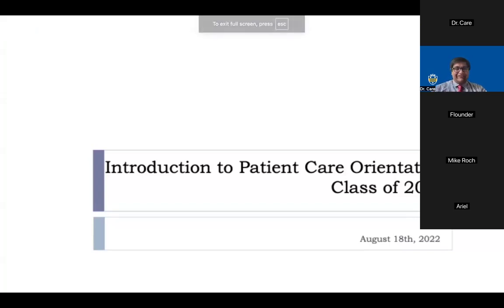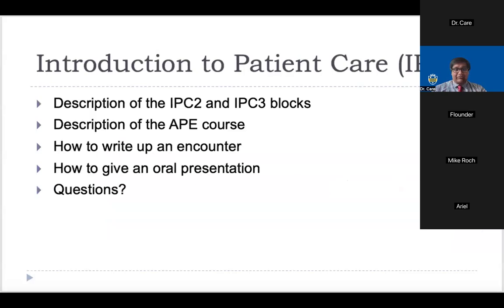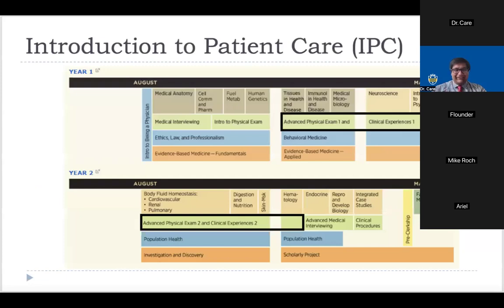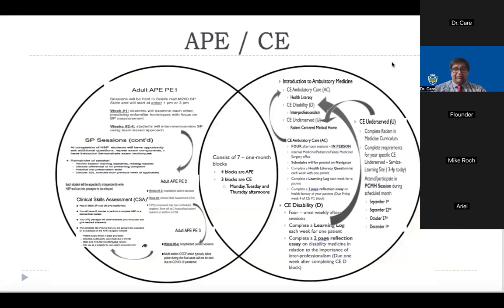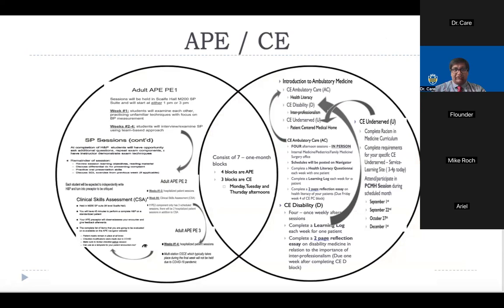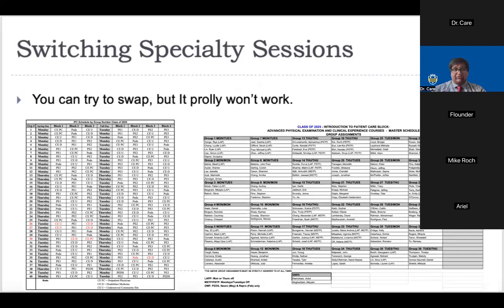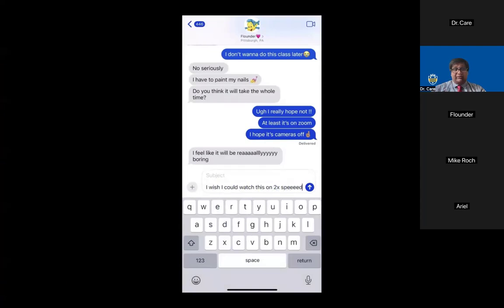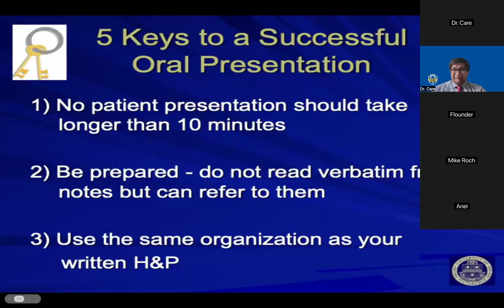Zoom Recording: Little Murmur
Zoom Recording used in the Little Murmur!